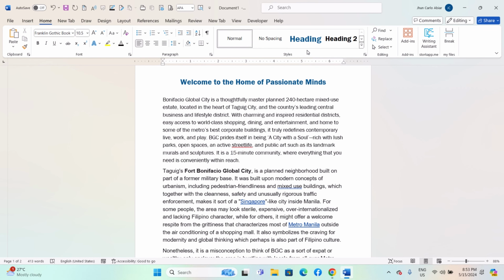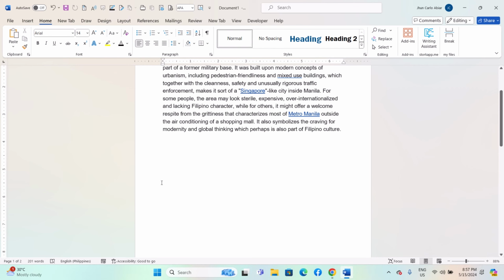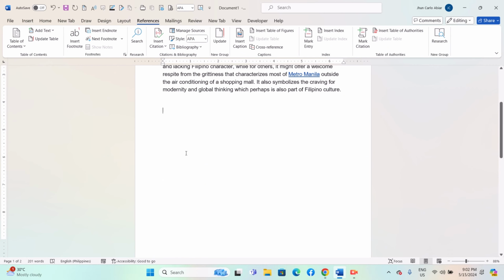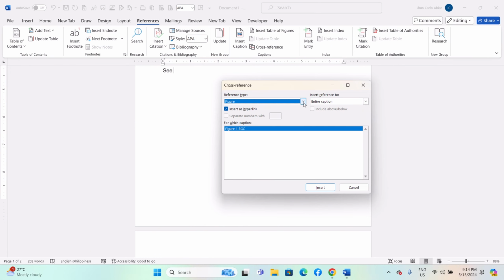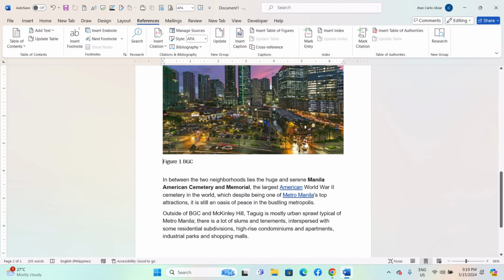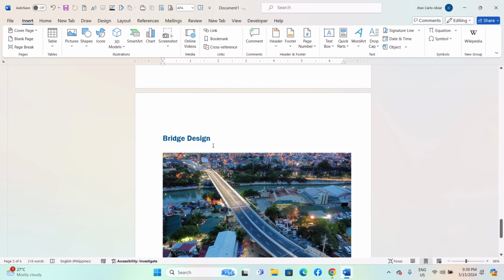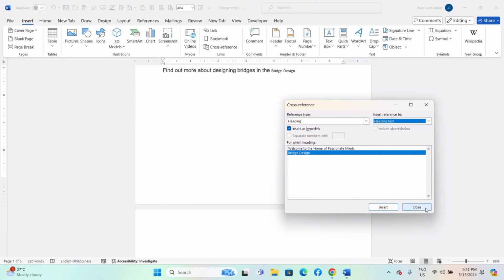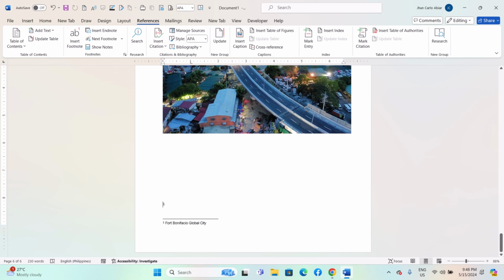How To Cross Reference and Create Hyperlinks In a Microsoft Word Document-For Windows IOS Computers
In this video,  I show you how to cross reference and create hyperlinks in a Microsoft Word document for a Windows IOS computer.

Think of this as a little *ethical bribe*—my gift to you for supporting this channel. Your subscription helps me create more helpful content, and I can't thank you enough for your support.